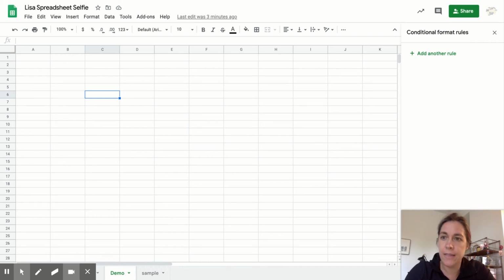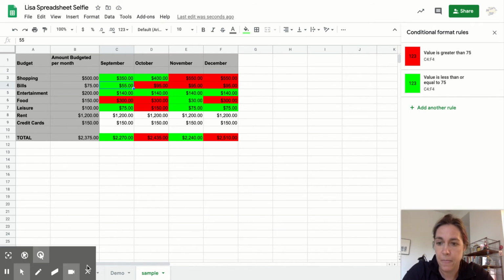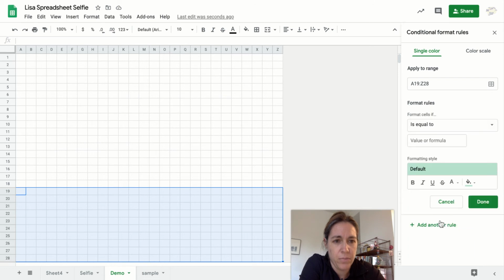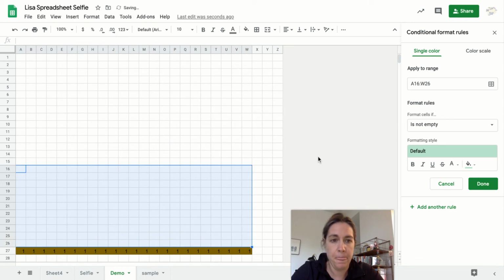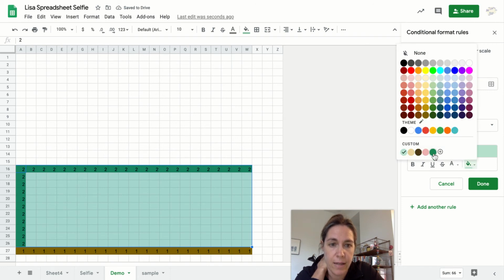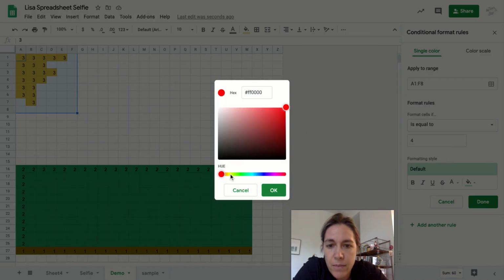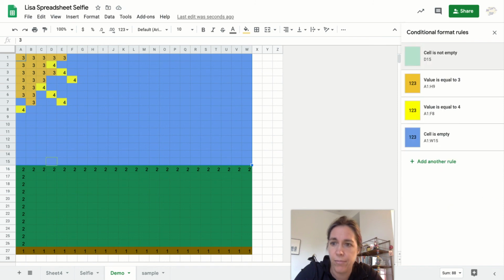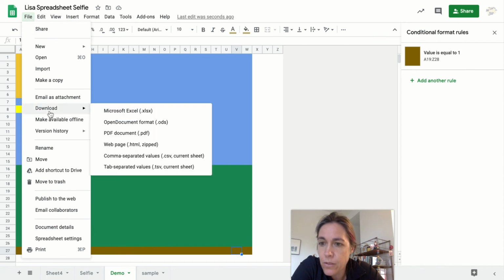Lisa Spreadsheet Selfie - Google Sheets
How to create pixel art in google sheets